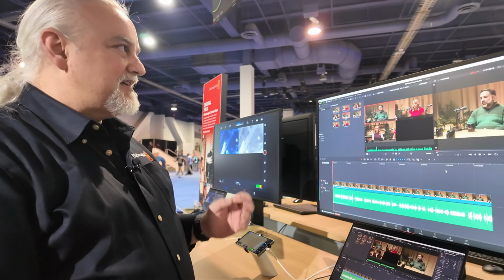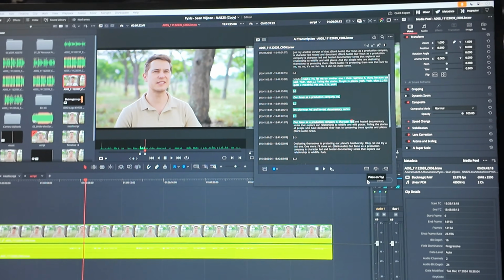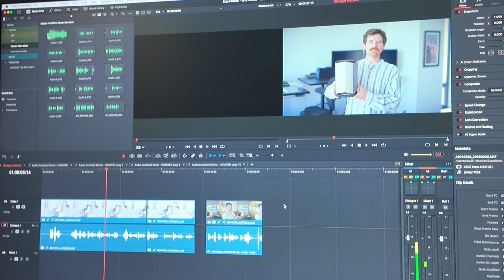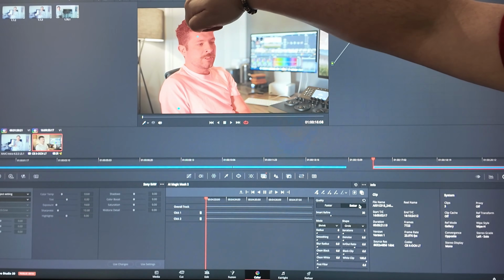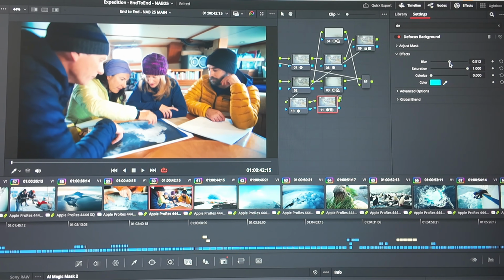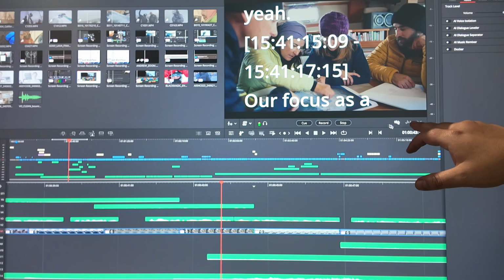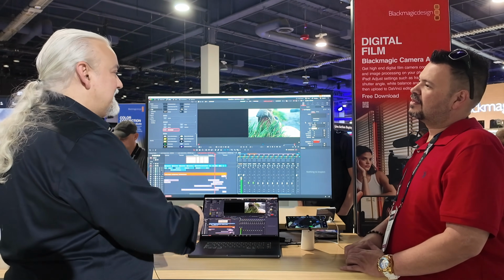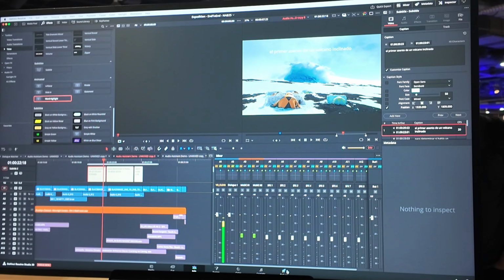What’s New in DaVinci Resolve 20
We got an inside look at the brand-new DaVinci Resolve 20 — and it's a total game-changer for editors, colorists, VFX artists, and audio pros! 💥

💡 What’s New in Resolve 20?
✅ AI-Powered Color Matching & Auto-Grading
✅ Real-Time Collaboration Tools (Even Smoother!)
✅ Enhanced Fairlight Audio Mixing
✅ New Fusion Effects & Motion Tracking
✅ Speed Upgrades for Rendering and Playback
✅ Even Deeper Integration with Blackmagic Hardware

🎙️ In our exclusive NAB 2025 interview, the Blackmagic Design team shared insight into the vision behind Resolve 20, its new workflow advantages, and what pros can expect going forward.

Whether you're a filmmaker, YouTuber, or post-production specialist, this update is one you can’t afford to miss.